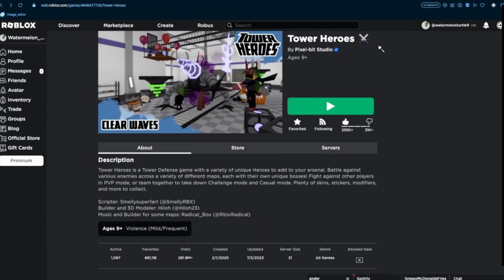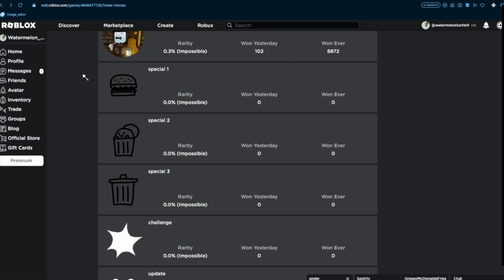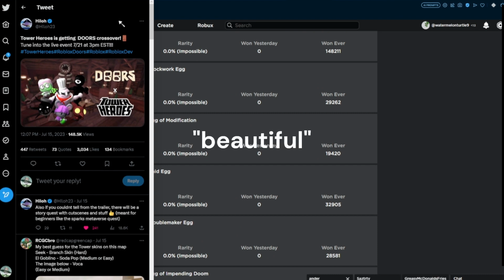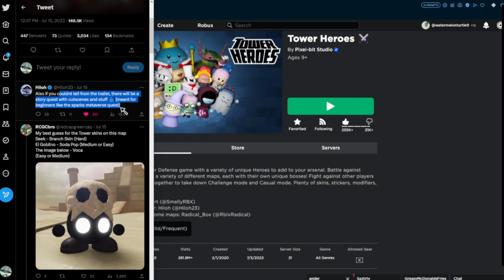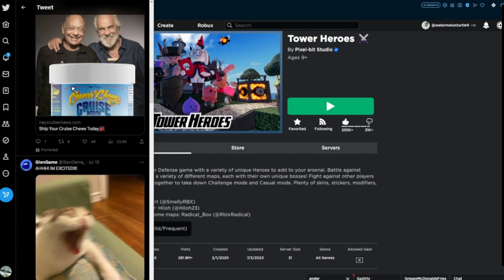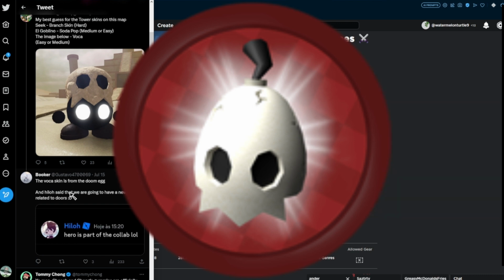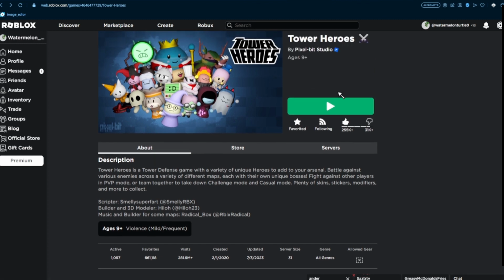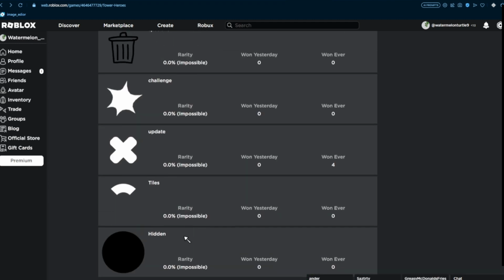Tower heros doors update - News!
This is a video to tell more about the new info i have gathered around the past few days!